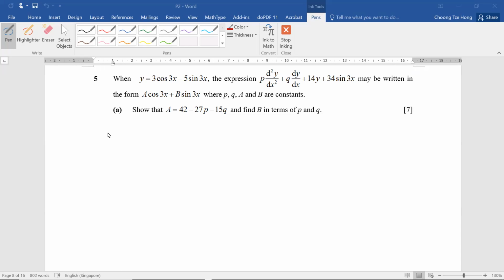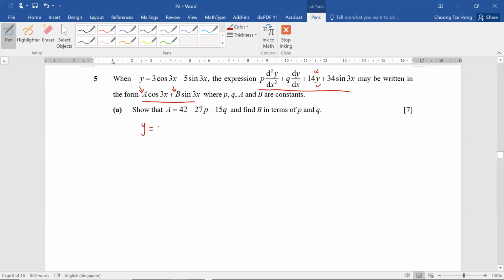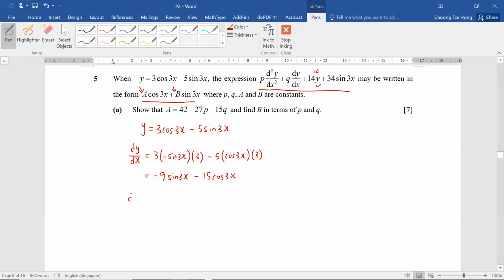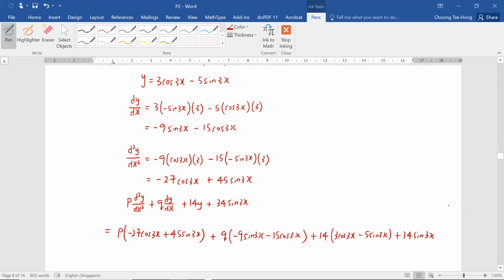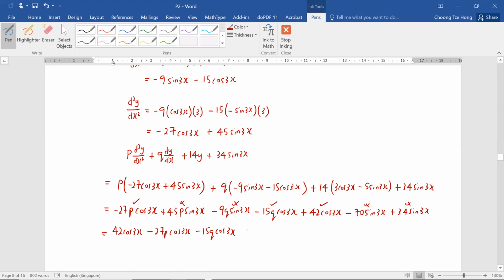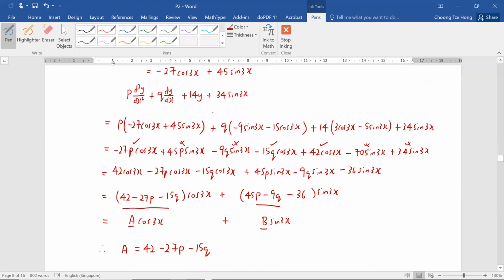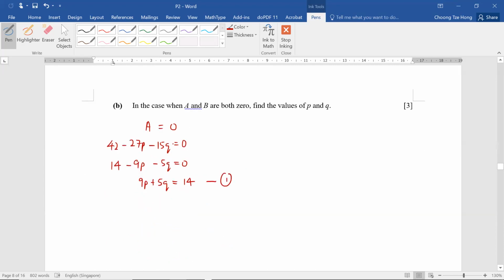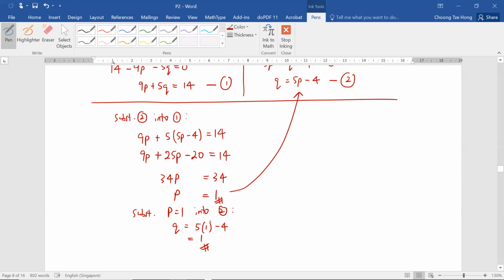𝐆𝐂𝐄 𝐎 𝐋𝐞𝐯𝐞𝐥 𝐀𝐝𝐝𝐢𝐭𝐢𝐨𝐧𝐚𝐥 𝐌𝐚𝐭𝐡𝐞𝐦𝐚𝐭𝐢𝐜𝐬 - 𝟐𝟎𝟐𝟑 𝐏𝟐 𝐐𝟓 [𝐃𝐢𝐟𝐟𝐞𝐫𝐞𝐧𝐭𝐢𝐚𝐭𝐢𝐨𝐧 𝐨𝐟 𝐓𝐫𝐢𝐠𝐨𝐧𝐨𝐦𝐞𝐭𝐫𝐢𝐜 𝐅𝐮𝐧𝐜𝐭𝐢𝐨𝐧𝐬]